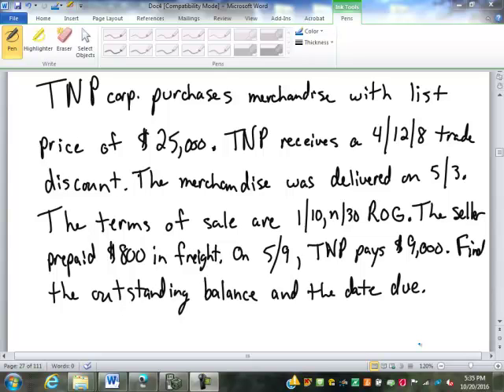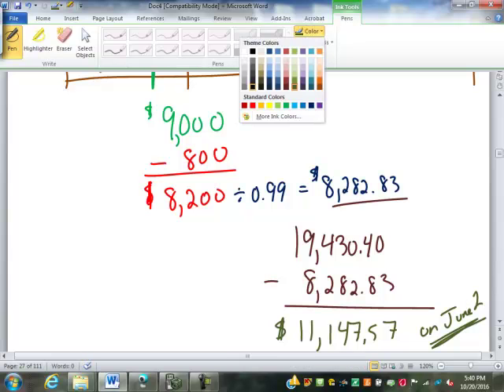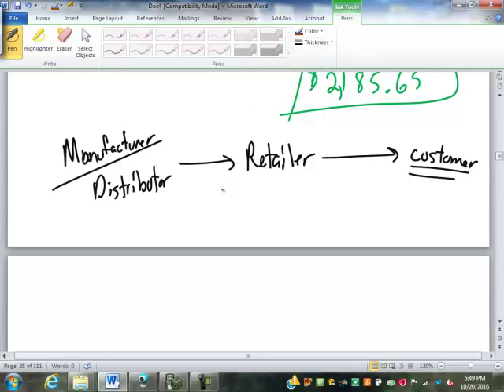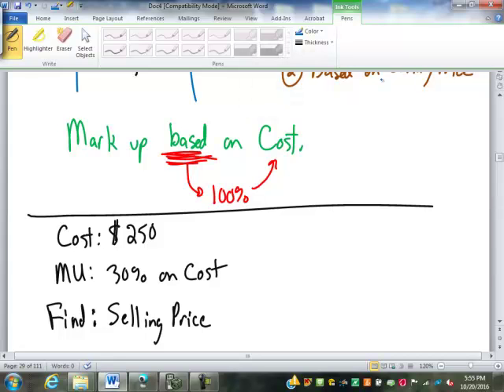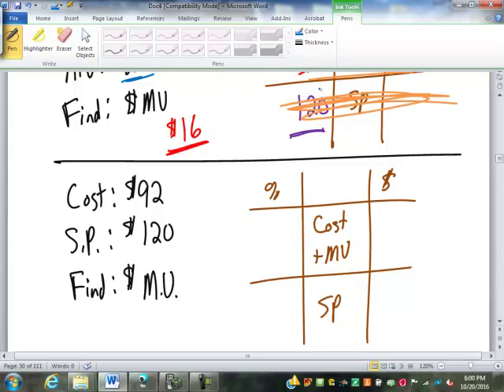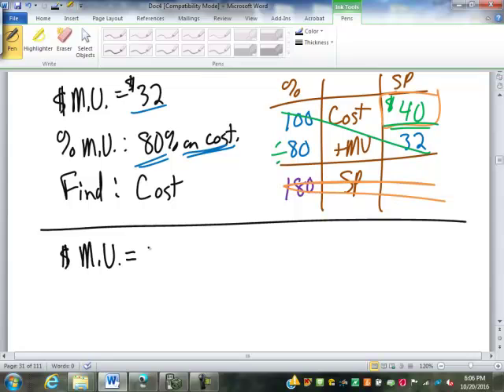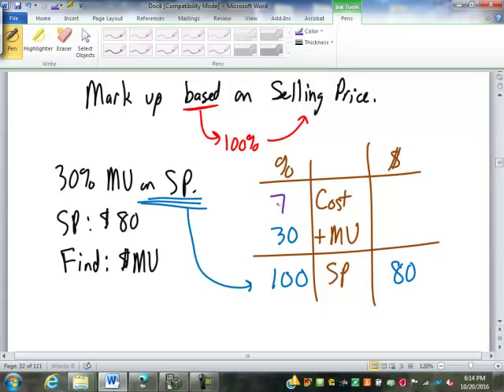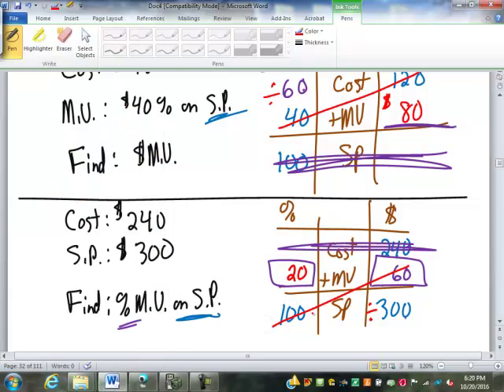18 Mark up Based on Cost and Selling Price